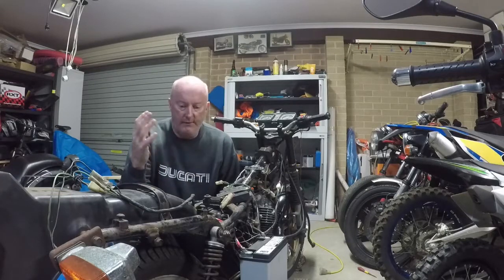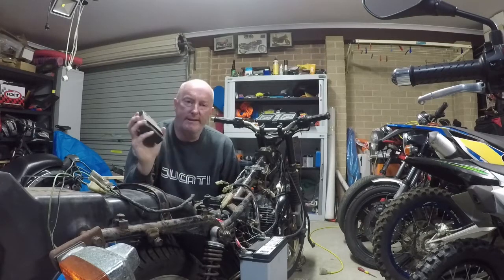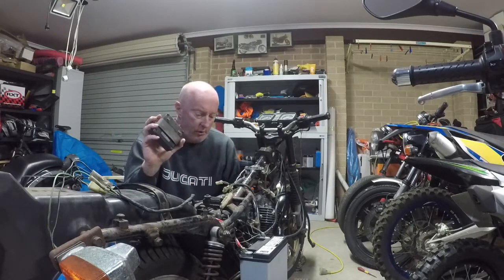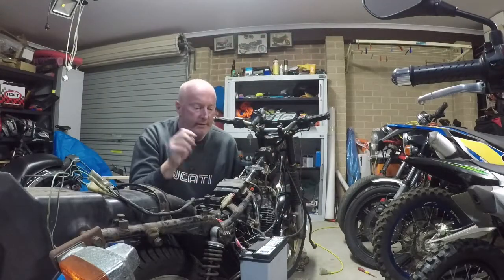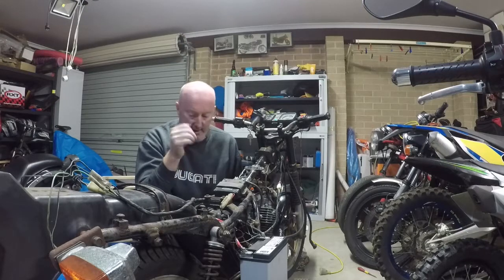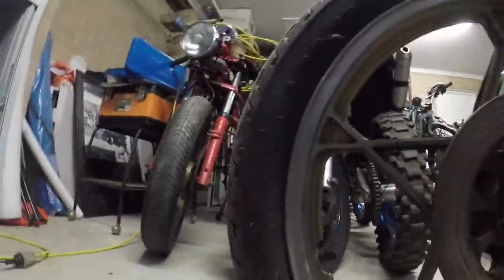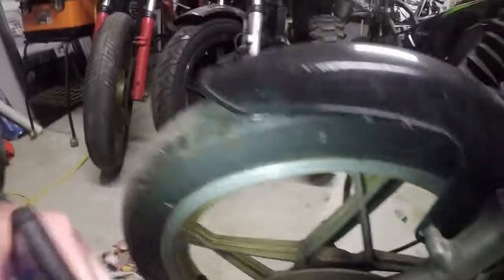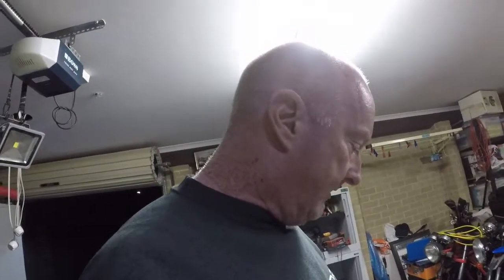GS 125 Project Will it start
After completing a minor service on the GS, i buy the missing CDI and try to start the little Suzuki.